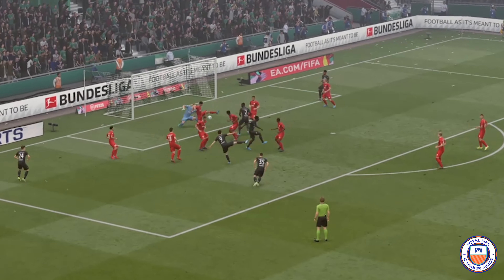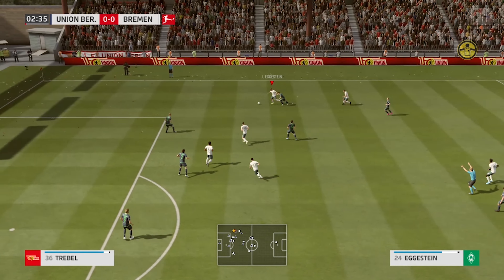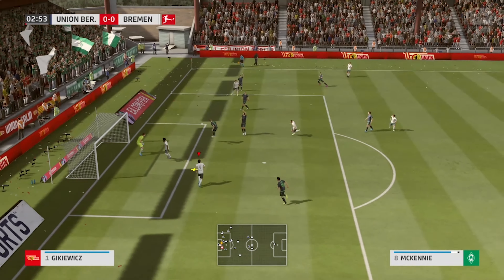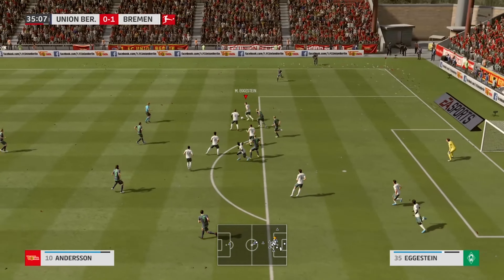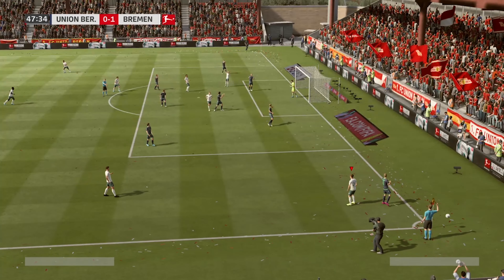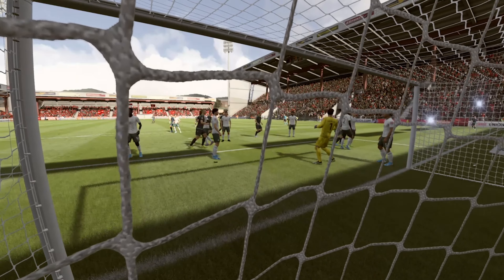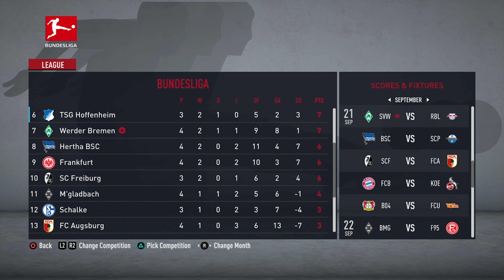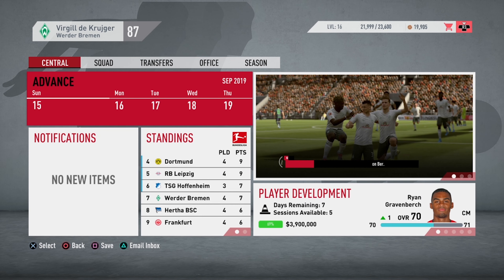FIFA 20 Career Mode - Werder Bremen: Retake the Bundesliga Ep. 5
Coming off an epic victory, we go on the road to face a bottom table team and attempt to avoid a trap game.